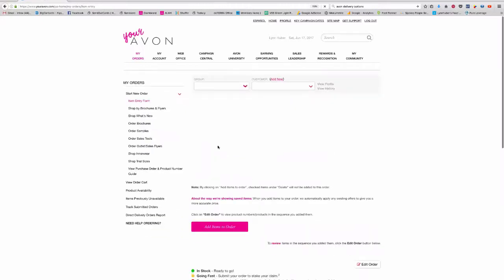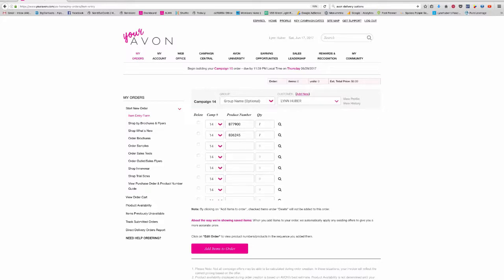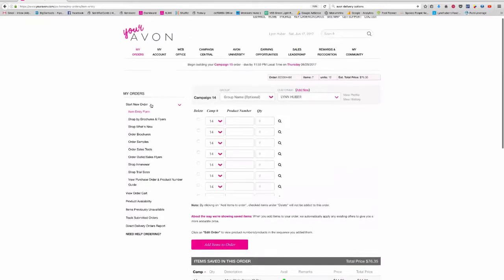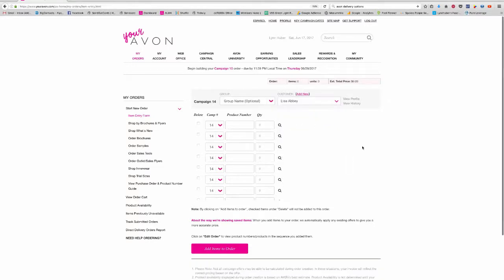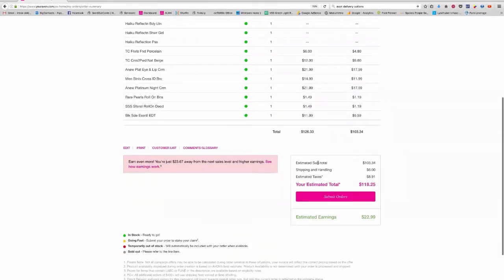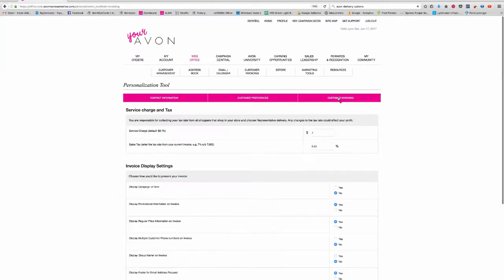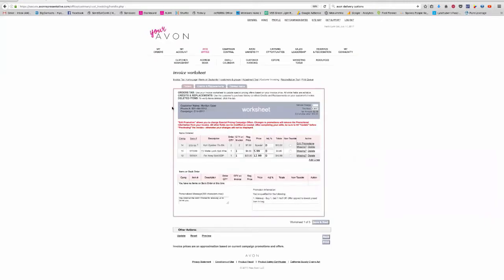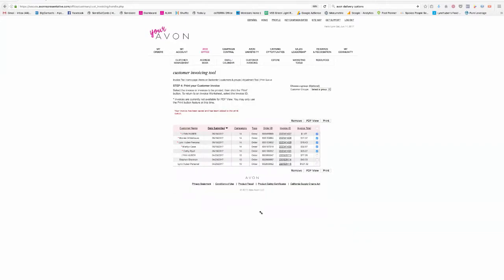Avon How to Place Order and Invoice Your Customers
Avon has a great system where you can create a separate order for each of your customers.  Then after your Avon order has invoiced, you can go in and create professional invoices for each of your customers.  This video will show you how.